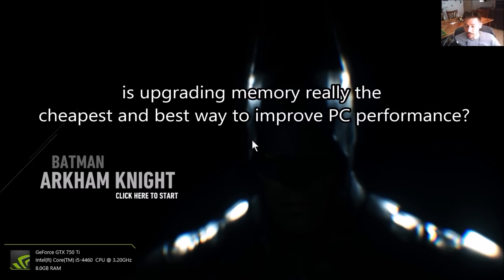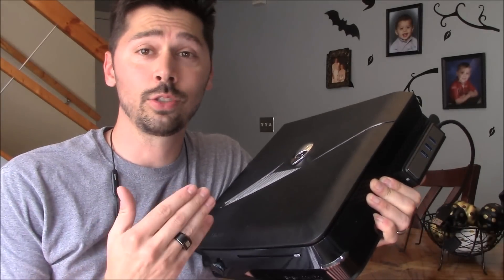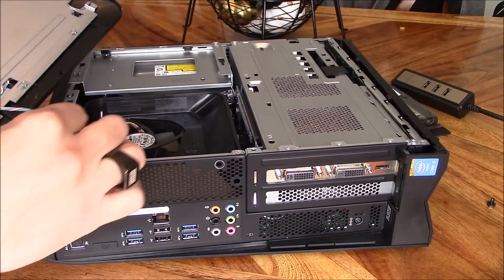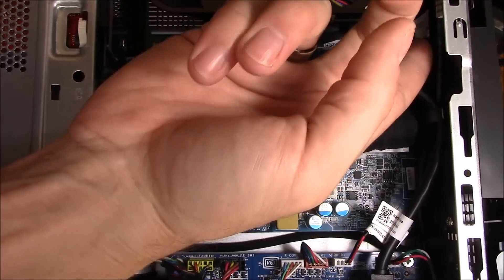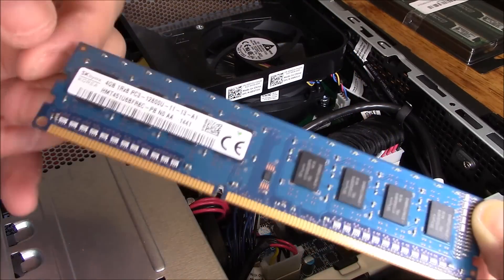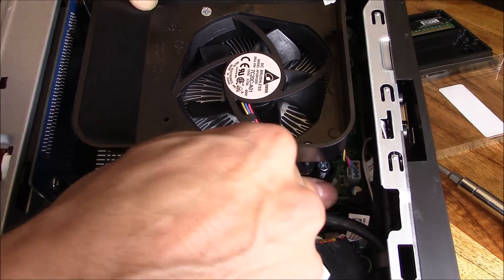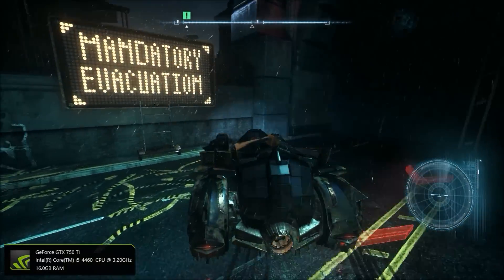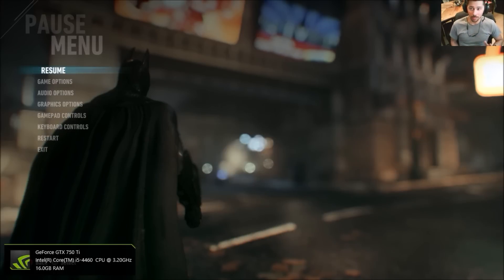THE CHEAPEST BEST UPGRADE FOR GAMING BESIDES EXPENSIVE GPU VIDEO CARDS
how to upgrade ram memory can 4gb 8gb 16gb 32gb upgrading ram improve performance in PC laptops computer notebook macbook air pro dell hp imac, what is max limit 16gb or 32gb, what type kind brand should i get Crucial 16gb 1600 DDR3
Crucial Ballistix Sport 16GB Kit 8GBx2 DDR3 1600 Very Low Profile UDIMM Memory Modules BLS2K8G3D1609ES2LX0 / BLS2C8G3D1609ES2LX0. MY PC SPECS ALIENWARE X51 R2, I5 3.2GHZ CPU, 16GB MEMORY, GEFORCE GTX 750 GPU, 1TB 7200RPM.